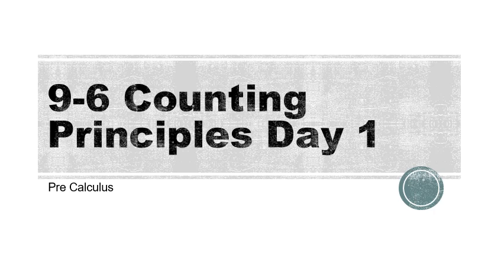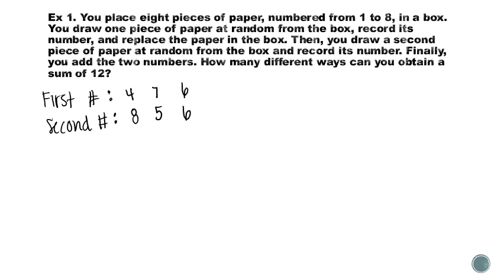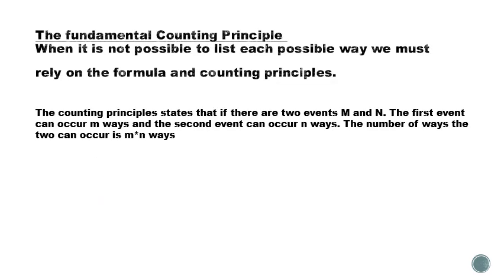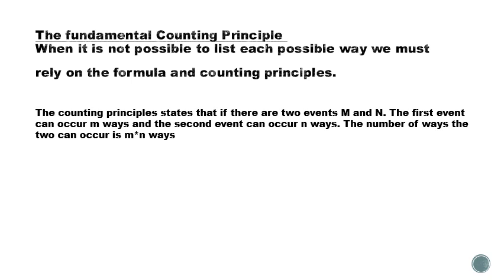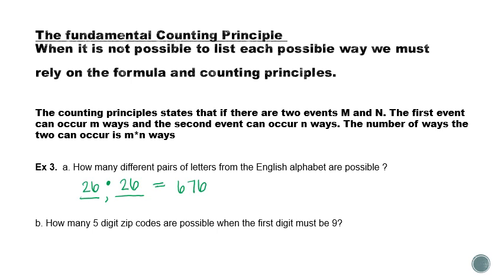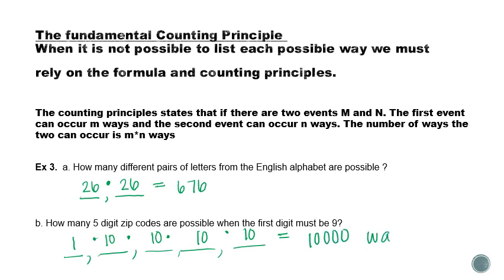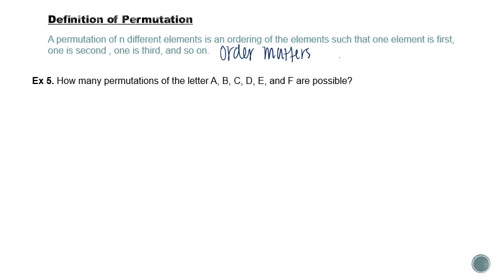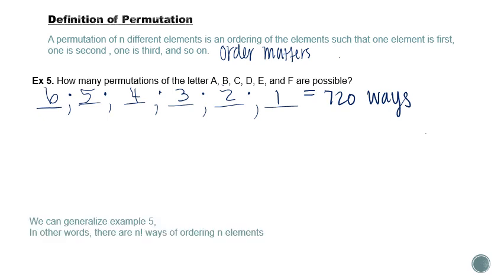9.6 Counting Principle and Permutations